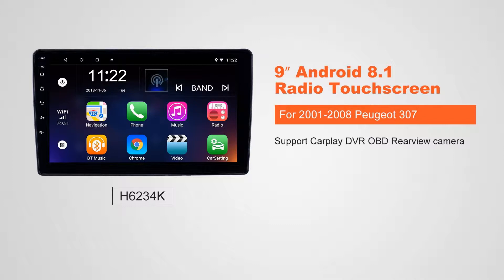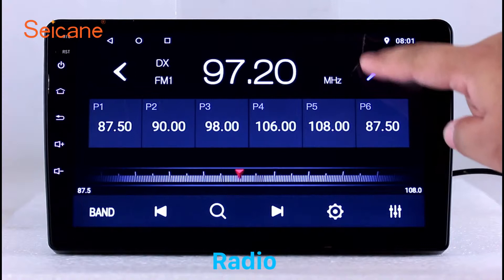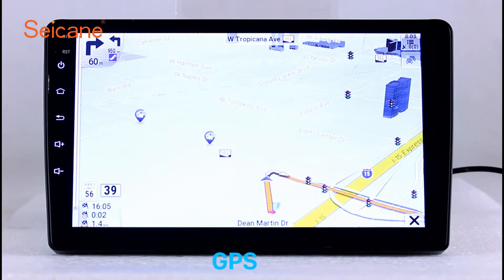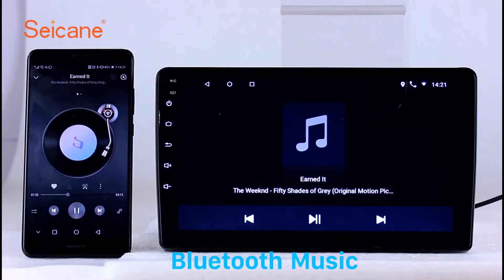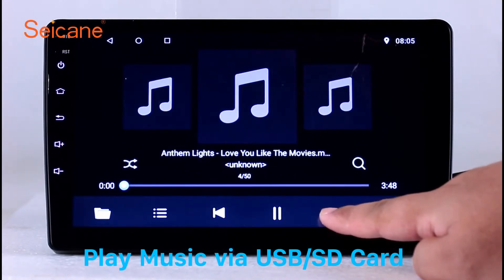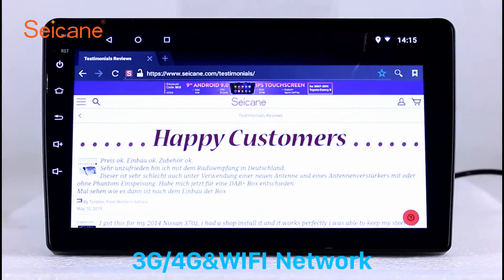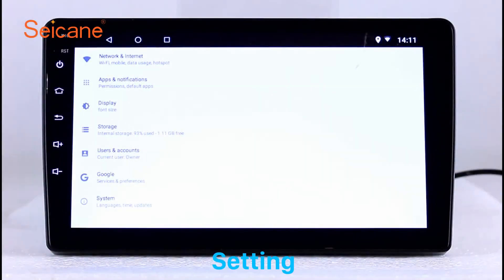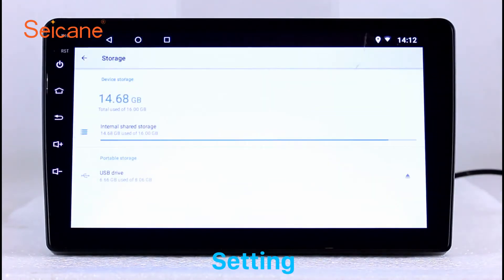In Dash Radio 2001-2008 Peugeot 307 Touch Screen Andriod 8.1 Head Unit GPS Navigation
In Dash Radio 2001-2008 Peugeot 307 Touch Screen Andriod 8.1 Head Unit GPS Navigation Support Carplay USB dongle

* 8-core 1.872GHz Intel IA processor  CPU
*1 GB LPDDR4 RAM memory and 16GB iNAND MLC
*Also this H6234K 2017 Nissan Micra Car Radio have steering wheel control functions. Your original car's steerig wheel control still work after insatallation of this all-in-one auto radio navigaton system